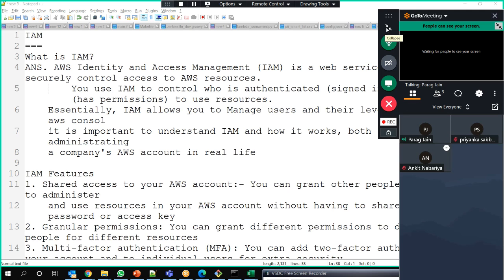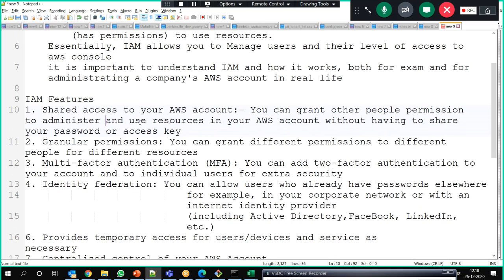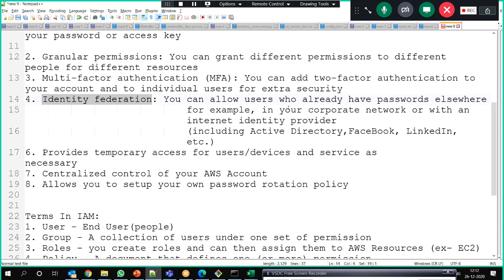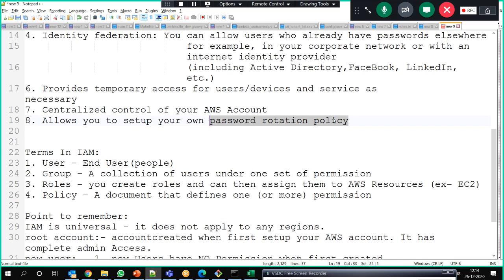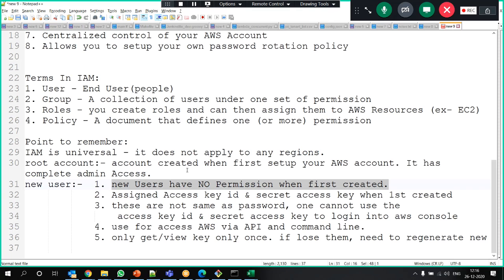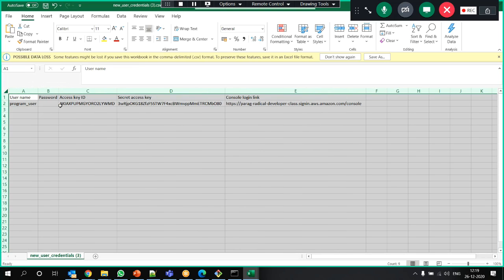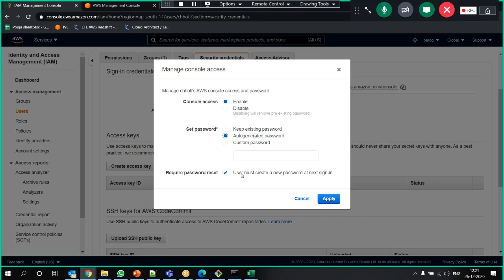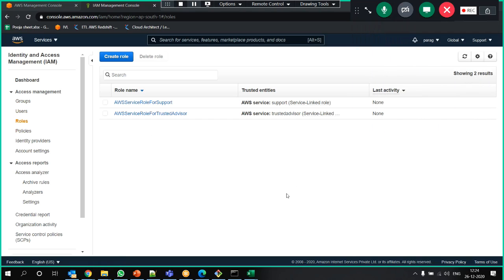Amazon Web Service - IAM | Beginner Tutorial | Part-1b | Beginner Course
Introduction to AWS IAM service.
What is Group, users and policy in IAM

ANS. AWS Identity and Access Management (IAM) is a web service that helps you securely control access to AWS resources.
You use IAM to control who is authenticated (signed in) and authorized (has permissions) to use resources.
 Essentially, IAM allows you to Manage users and their level of access to aws consol
 it is important to understand IAM and how it works, both for exam and for administrating
 a company's AWS account in real life

IAM Features
1. Shared access to your AWS account:- You can grant other people permission to administer
 and use resources in your AWS account without having to share your password or access key
2. Granular permissions: You can grant different permissions to different people for different resources
3. Multi-factor authentication (MFA): You can add two-factor authentication to your account and to individual users for extra security
4. Identity federation: You can allow users who already have passwords elsewhere
       for example, in your corporate network or with an internet identity provider
       (including Active Directory, FaceBook, LinkedIn, etc.)
6. Provides temporary access for users/devices and service as necessary
7. Centralized control of your AWS Account
8. Allows you to setup your own password rotation policy

Terms In IAM:
1. User - End User(people)
2. Group - A collection of users under one set of permission
3. Roles - you create roles and can then assign them to AWS Resources (ex- EC2)
4. Policy - A document that defines one (or more) permission

Point to remember:
IAM is universal - it does not apply to any regions.
root account:- account created when first setup your AWS account. It has complete admin Access.
new user:-  1. new Users have NO Permission when first created.
   2. Assigned Access key id & secret access key when 1st created
   3. these are not same as password, one cannot use the
    access key id & secret access key to login into aws console
   4. use for access AWS via API and command line.
   5. only get/view key only once. if lose them, need to regenerate new